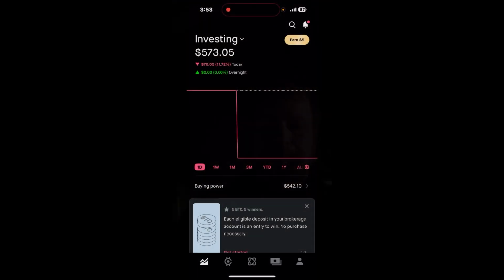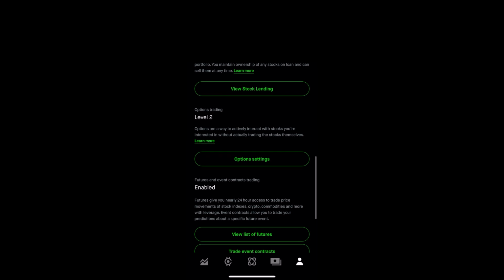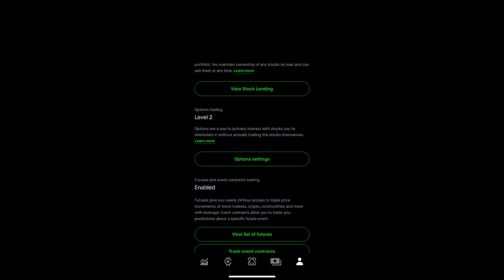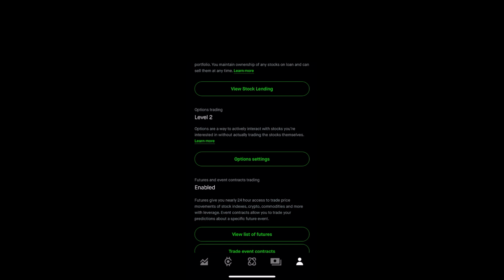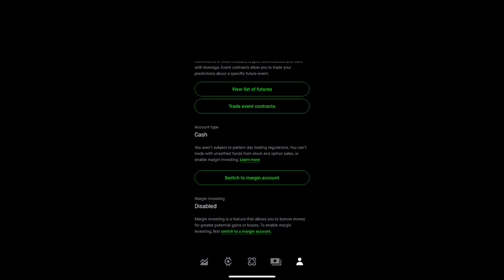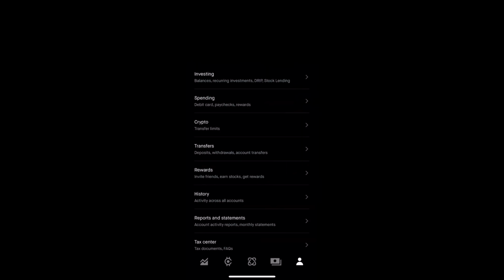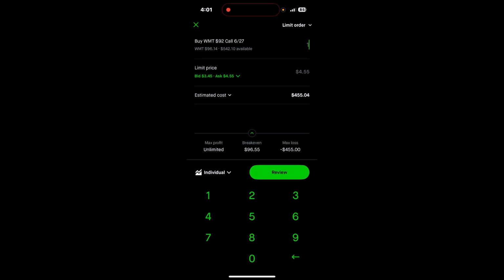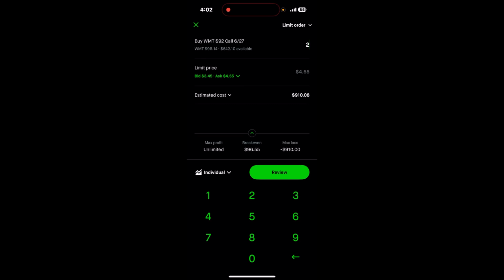How To Trade Wal-Mart (WMT) Stock and Compound 25% A Week (Part 2)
Summary: How To Trade Walmart Stock with Options with a goal of making $1 Dollar Difference per week. Looking at Compounding Results and General Outlook on How Walmart Stock Moves